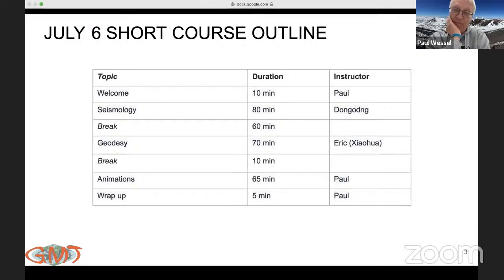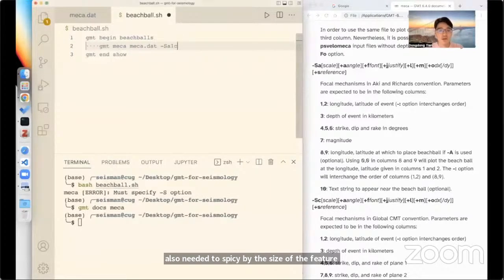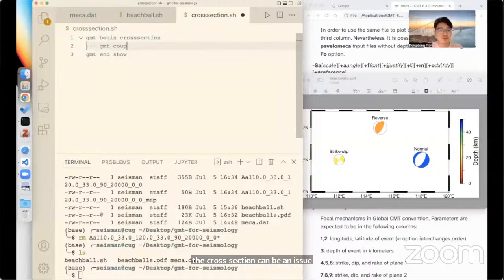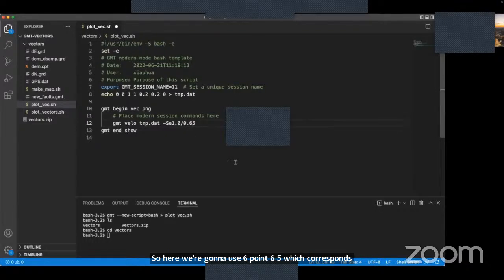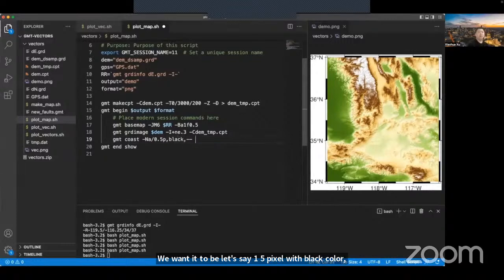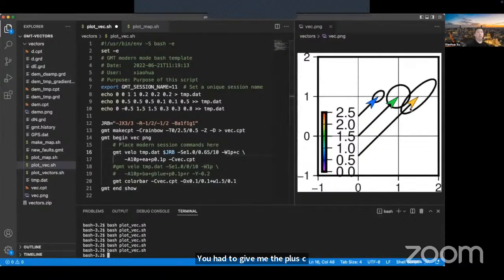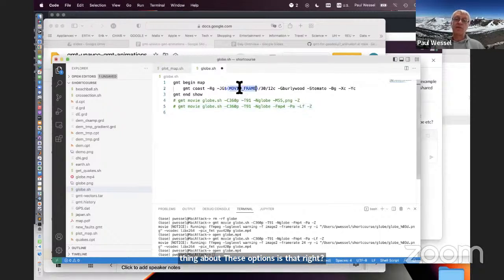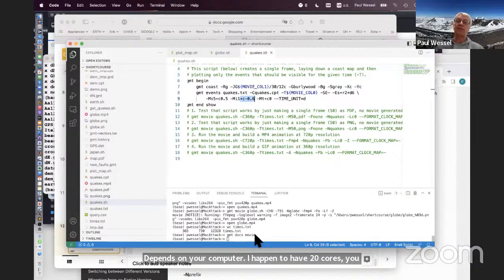22 GMT Short Course - Day 2